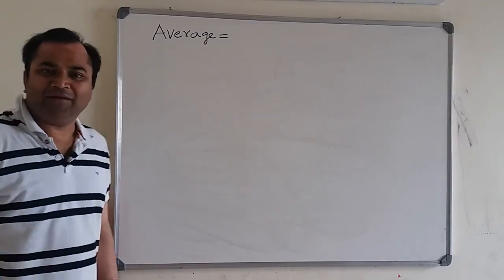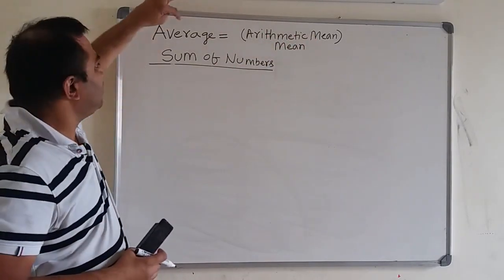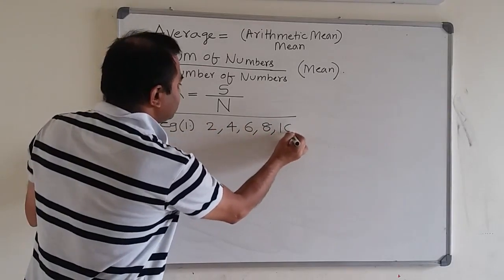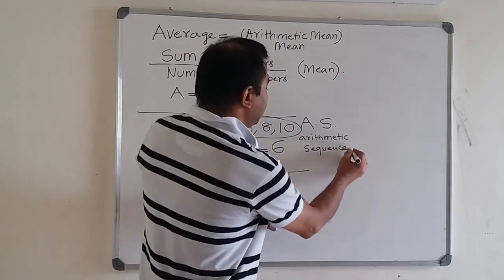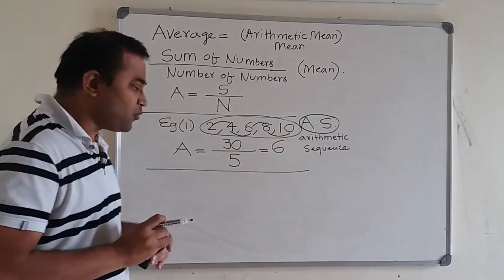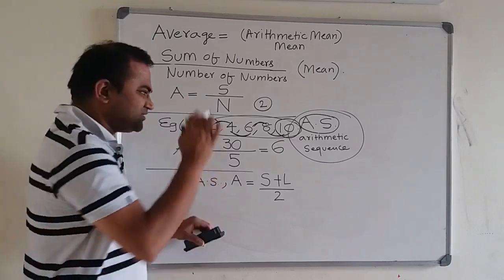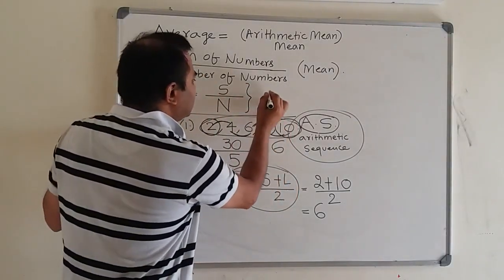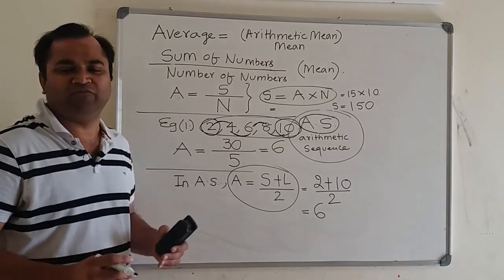How to Calculate Average?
1. Average:
If there are N numbers, then their Average, A is

In short, A = Sum/Num
i.e. A = S/N
Note: Also remember that

Example 1:
The average of 2, 4, 6, 8, and 10 is
Example 2:
The average of 10 numbers is 16. Find their sum.
From the above note, S = A × N
Therefore, the sum is: 16 × 10 = 160
Average of numbers in Arithmetic Series:
Numbers are said to be in arithmetic series  if there is a common difference between any two successive numbers.
For example, in 2, 4, 6, 8, 10 the common difference between any two consecutive numbers is 2.
Therefore, 2, 4, 6, 8, and 10 are said to be in arithmetic series.
Short-cut for finding Average of numbers in Arithmetic Series:

Now, in the arithmetic series:
2, 4, 6, 8, 10
The smallest number is 2 and the largest number is 10.
Therefore, average is
(2 + 10)/2 = 6
Example 3:
The average of 10 numbers is 65. After 3 numbers are removed, the average changes to 55. What is the average of the 3 removed numbers?
Solution:
We know that S = A × N
So, sum of the 10 numbers in the given question is:
S = 65 × 10 = 650, and
Sum of the remaining 7 numbers (after 3 numbers are removed) is
Now sum of the 3 removed numbers is S – S’, i.e.
S – S’ = 650 – 385 = 275
Therefore, average of the 3 removed numbers is 275/3 = 91.67
Example 4:
The average of 11 numbers is 45. The average of the first six is 40 and that of the last six is 50. Find the sixth number.
Solution:
Recall that S = A × N
So, S = 45 × 11 = 495, S’ = 40 × 6 = 240, and S” = 50 × 6 = 300
Now, the sixth number is: (S’ + S”) – S
i.e., (240 + 300) – 495 = 540 – 495 = 45
Example 5:
The average weight of group of 10 boys is increased by 5 pounds, when one of them who weighs 100 pounds is replaced by another boy. What is the weight of the new boy?
Solution:
Weight of the new boy = weight of the replaced boy + increase in total weight of the group
Increase in total weight of the group = increase in average × number of boys
i.e.  10 × 5 = 50
Therefore, Weight of the new boy = 100 + 50 = 150
Example 6:
What is the average of all the odd numbers from 1 to 100?
Solution:
The odd numbers from 1 to 100 are 1, 3, 5, 7, 9… 99.
You can clearly see the odd numbers are in arithmetic series with a common difference of 2.
Now, the short-cut to find average for numbers in arithmetic series is
 (Lowest term + greatest term)/2.
Therefore, average of 1, 3, 5, 7, 9 ...99 is
(1 + 99)/2 = 50 Read, Understand and Rememeber easily Math formulas for school and entrance exams with perfect graphics and simple but succinct descriptions of the pictures at my Pinterest: